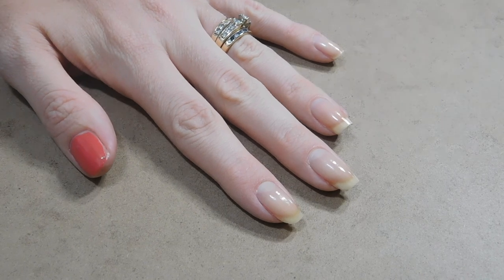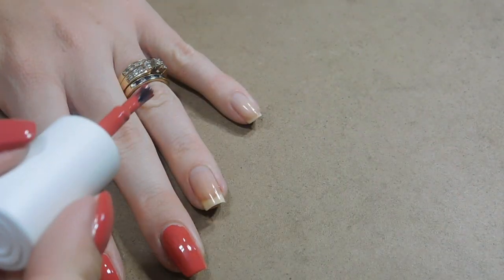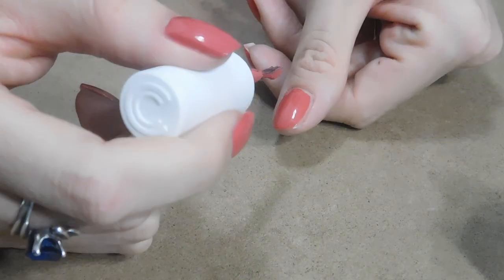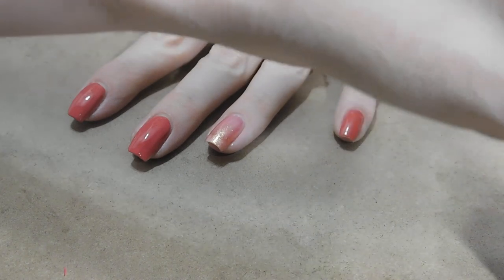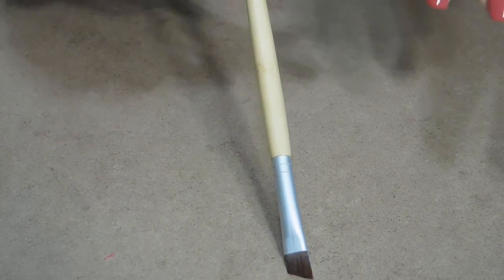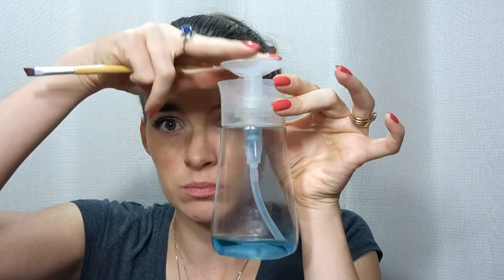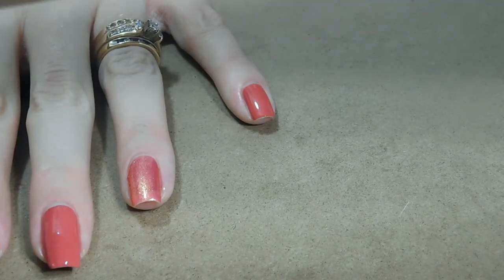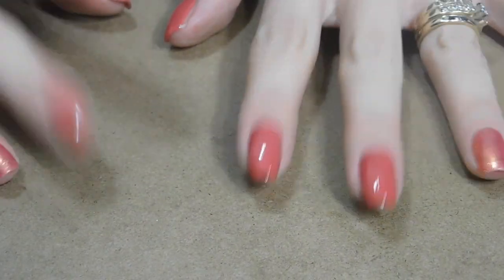Mani Chat lets paint | Rachel Rosen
HAY HAY

i was thinking this could be so fun

we are painting with
color clubs favorite flannel
wet n wild I'm not shrimpy